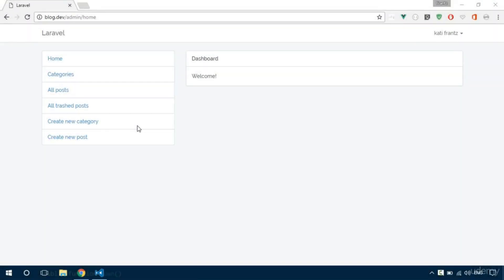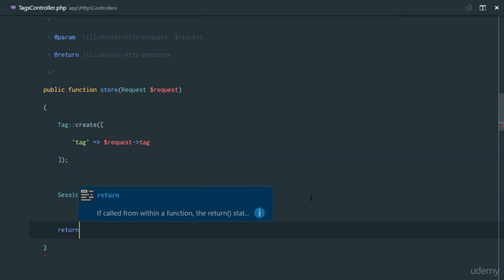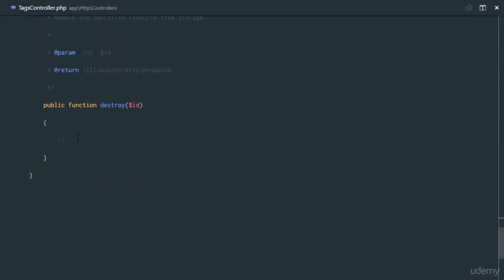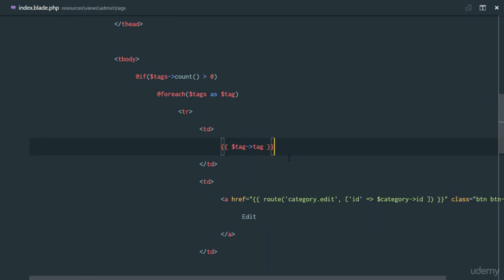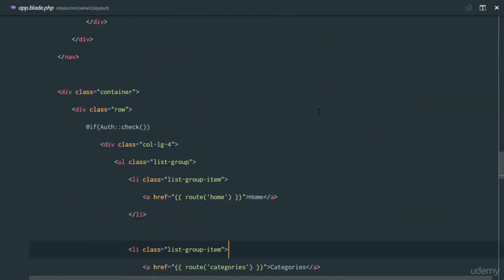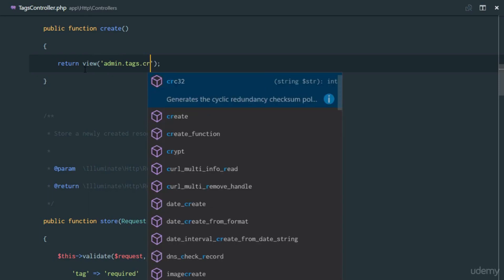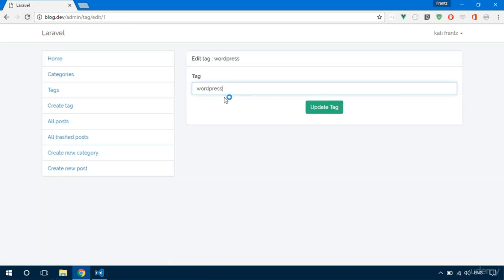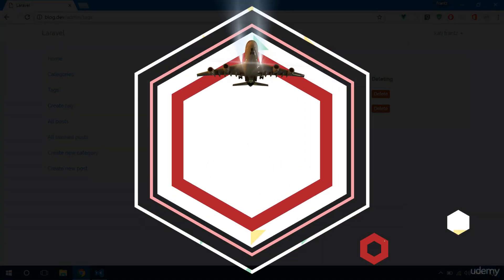#93 Tags CRUD Complete Blogging Content Management System in Laravel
Tags CRUD Complete Blogging Content Management System in Laravel